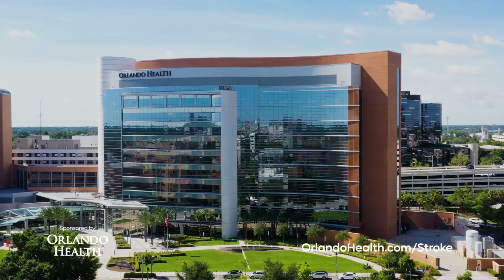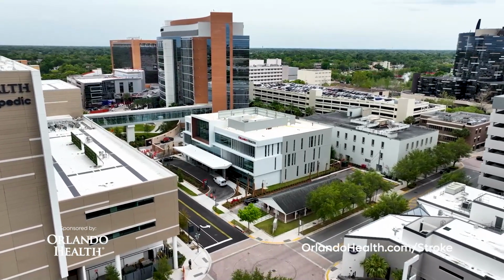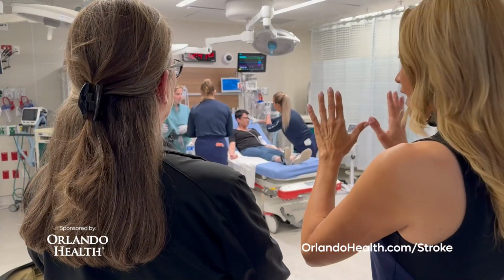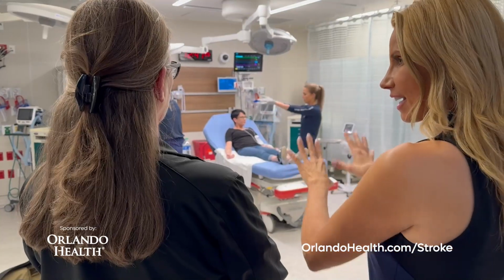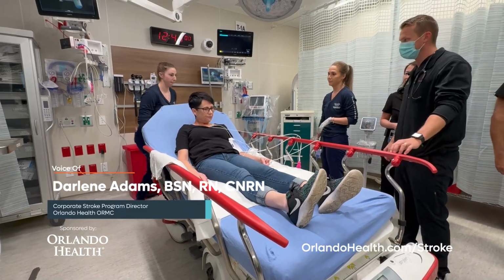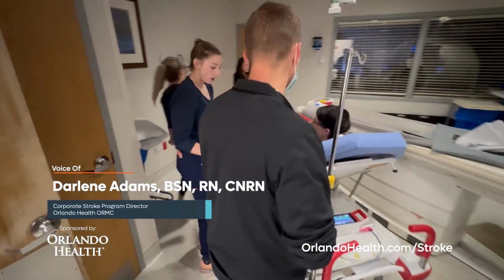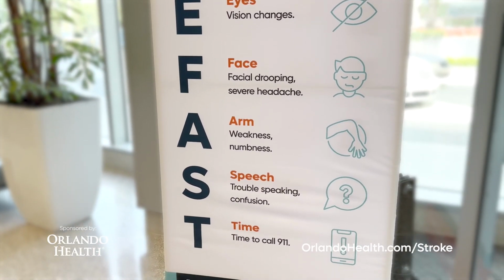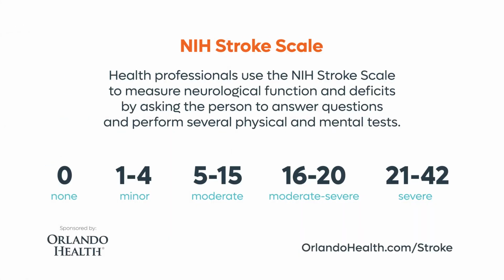Reasons To Choose Well: Stroke Treatment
Join host Elizabeth Hart and Dr. Arnaldo Velez, vascular neurologist at the Orlando Health Neuroscience Institute and learn about what patients may experience when they come in with signs of stroke, how the stroke response team determine the severity of a stroke and the importance of acting quickly if signs of stroke appear.